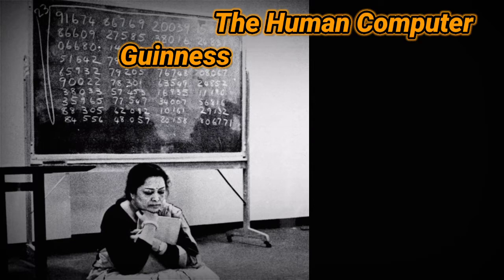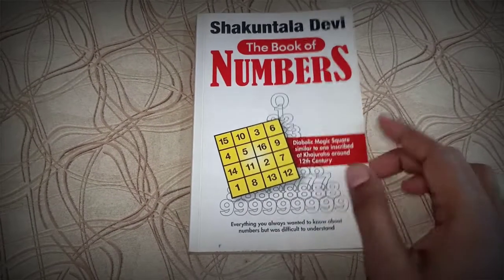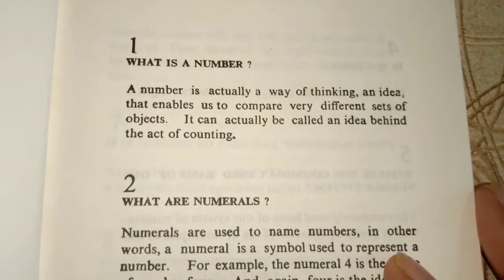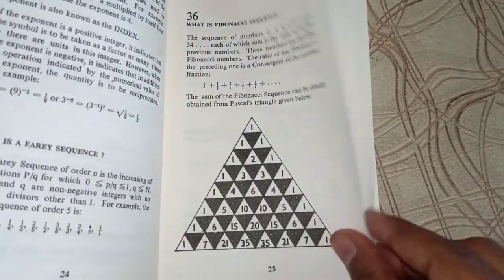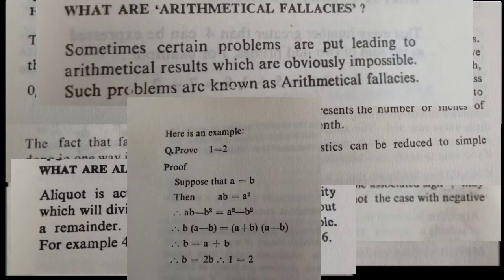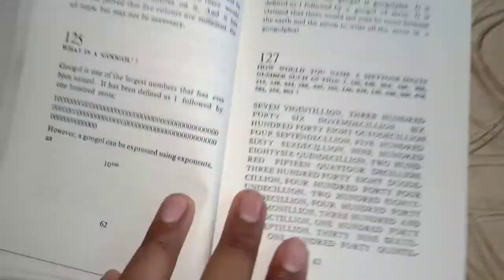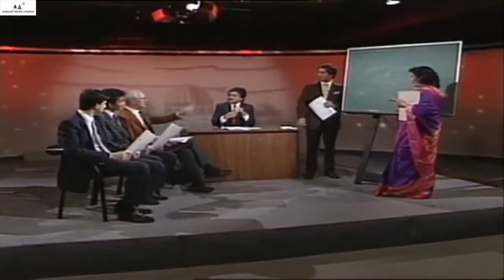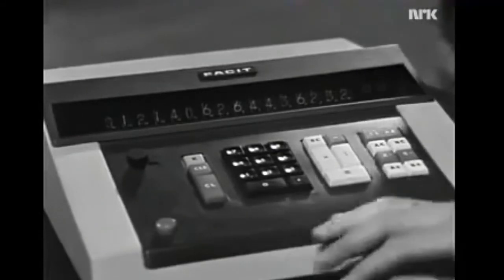Shakuntala Devi Part - 1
After watching the movie, as a maths teacher I decided to start the series for the solution or the logic of all the tricks done by Shakuntala Devi as shown in the movie...

However its not possible to do all those tricks as shown but to the best of my knowledge, I have made this solution series...

First video is only the introduction to the book of numbers which I had since many years...